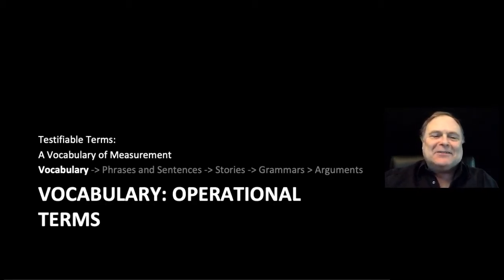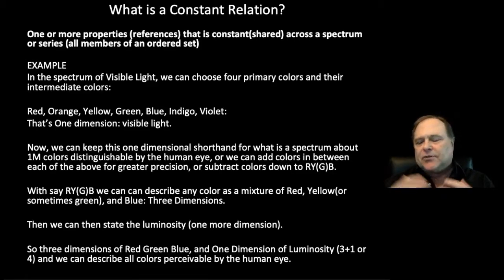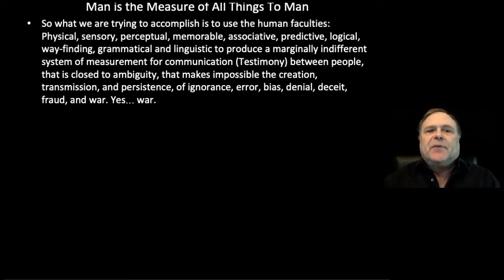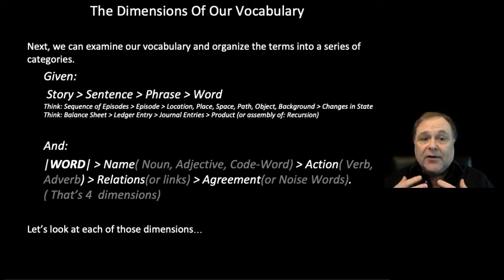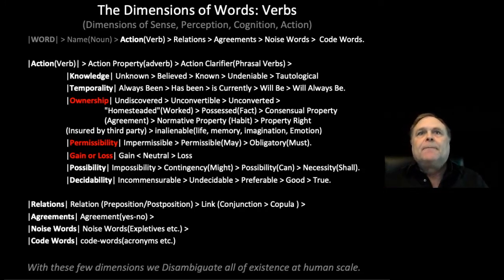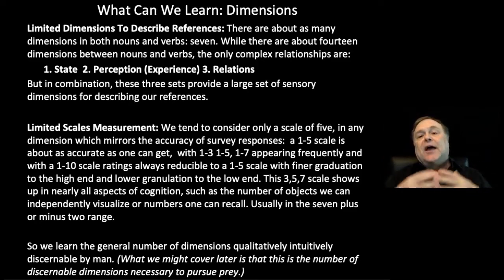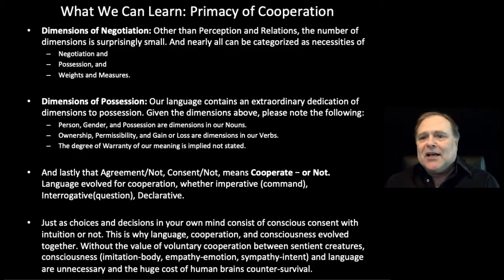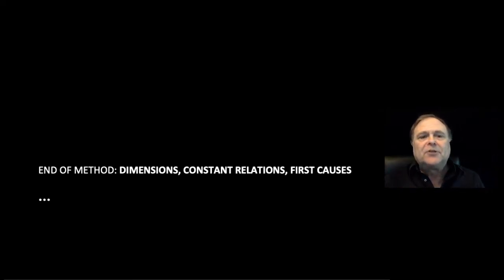The Method Part I - Terms - Basic Concepts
Discussion of Dimensions, Constant Relations, First Causes, Intersubjetively Testable Weights and Measures, and Marginal Indifference in those measures.